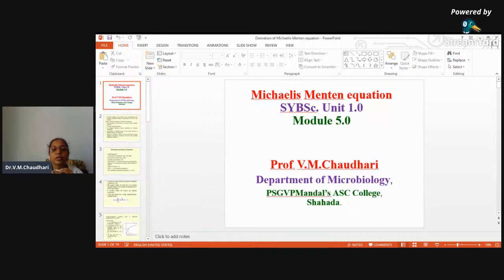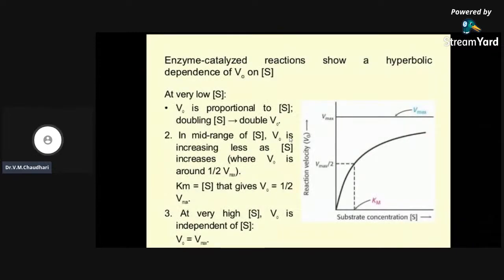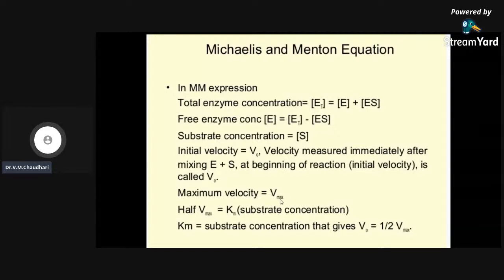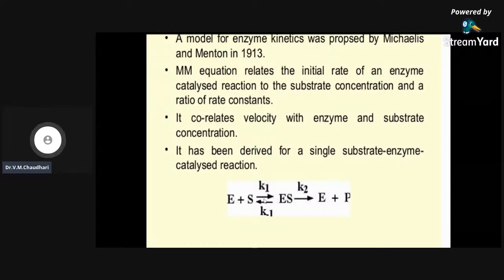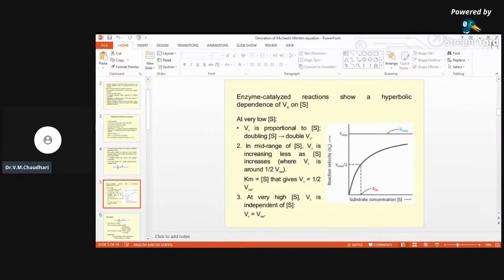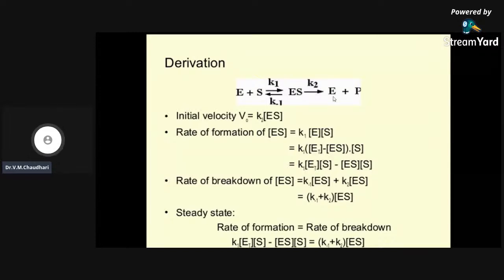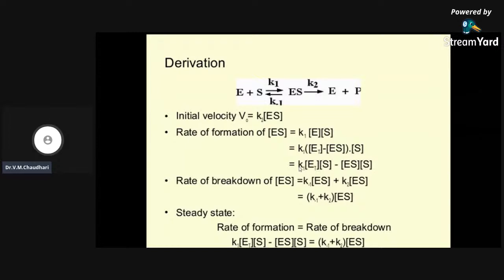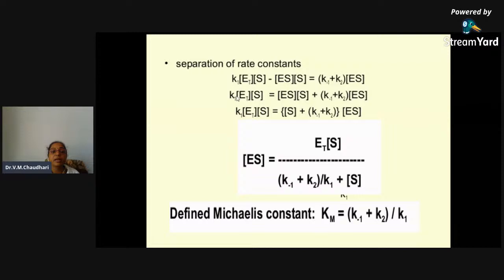Michaelis Menten equation